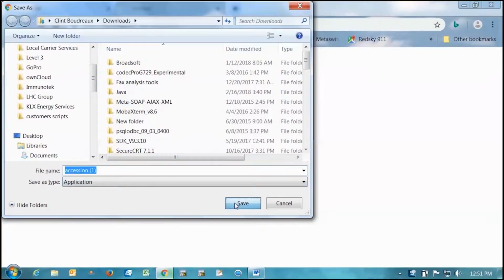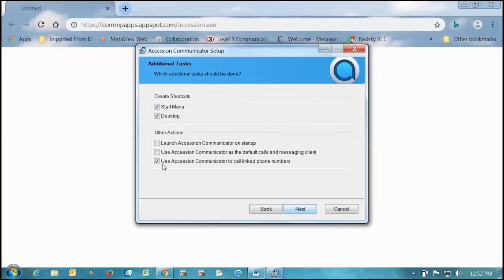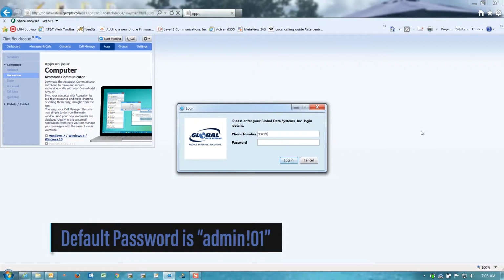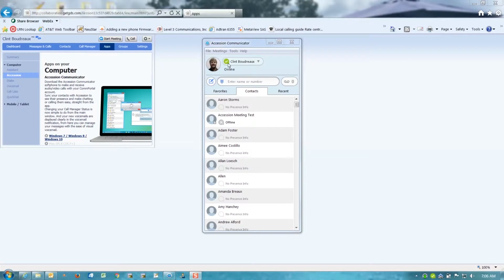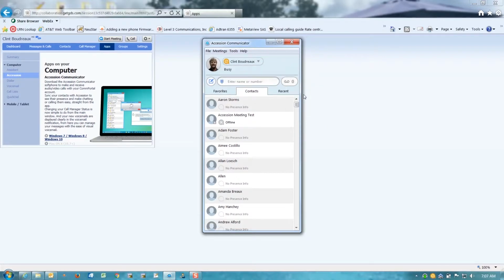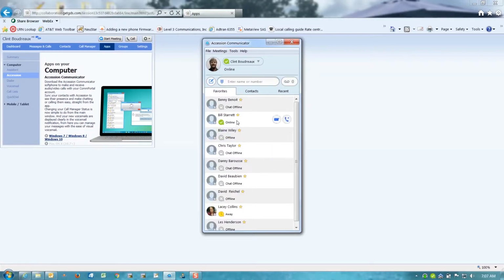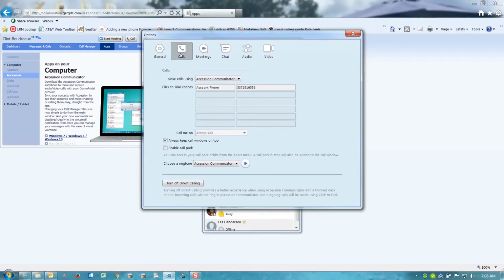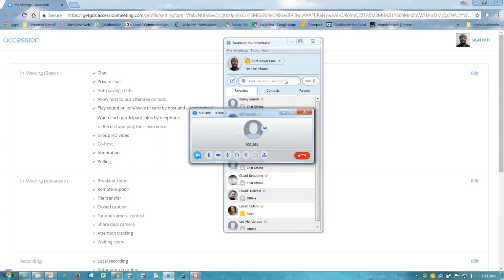Accession Soft Phone Tutorial